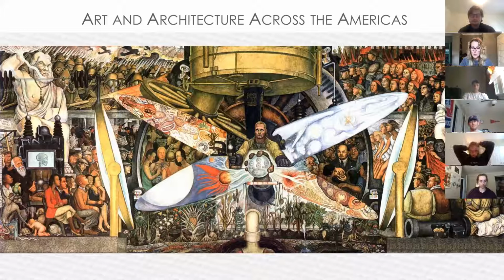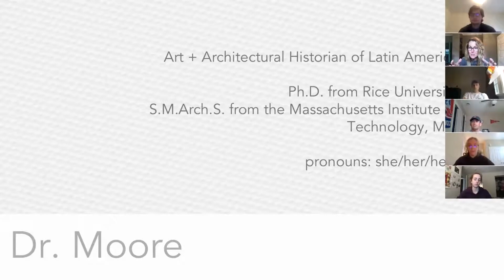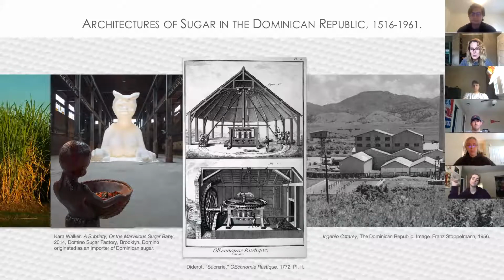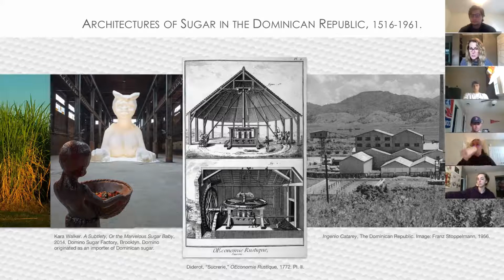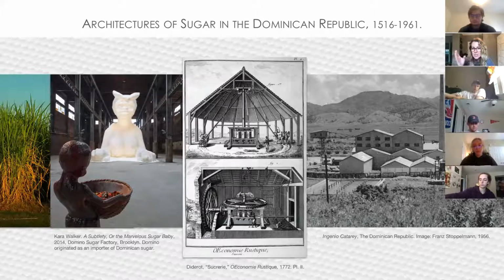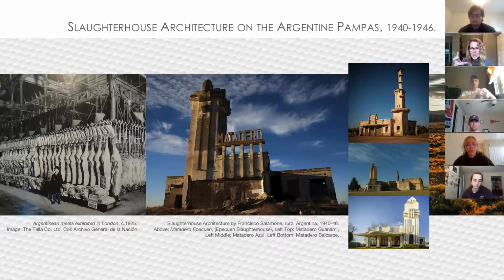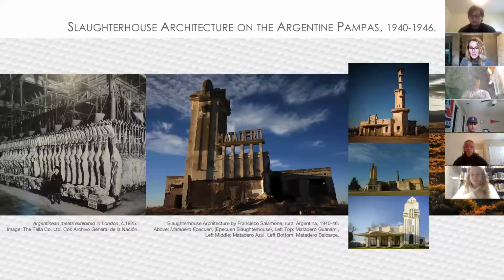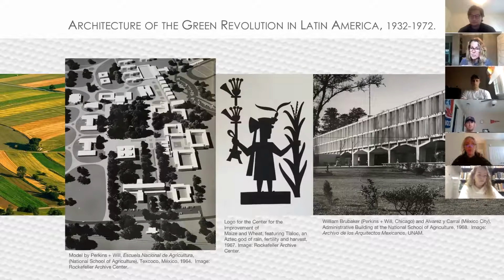ART 104 Intro Part 1, Spring 2021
Welcome to ART 104!